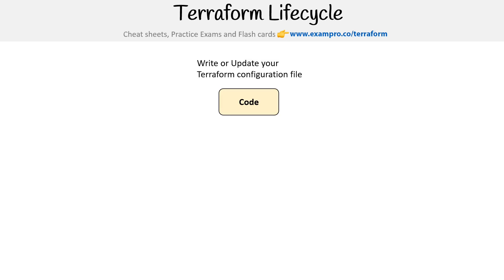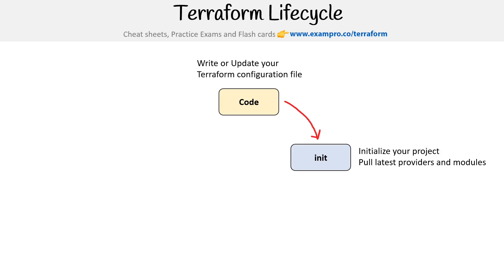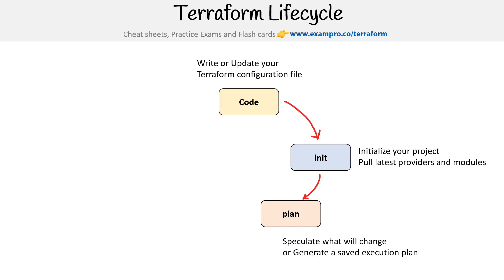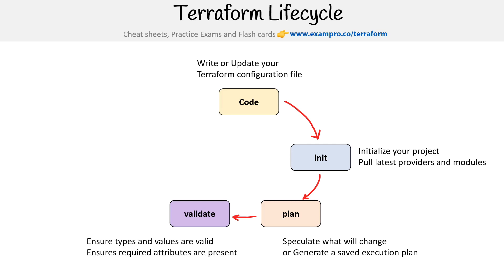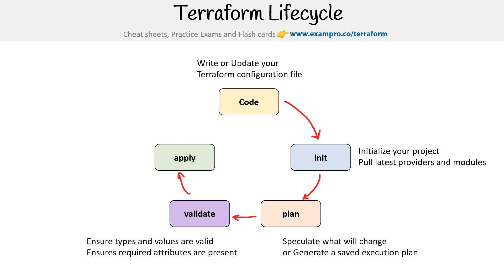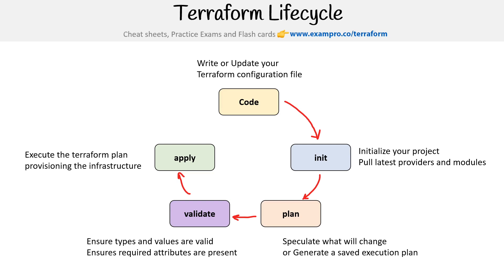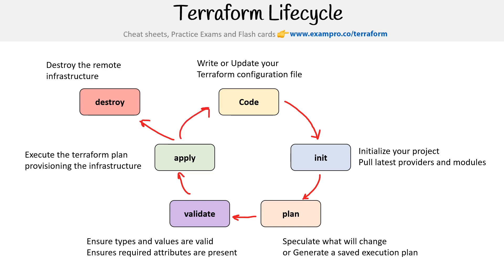Terraform Lifecycle - HashiCorp Terraform Associate (003)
Understand the full lifecycle of a Terraform project, from writing configurations and planning changes to applying updates and managing the state file. Learn the best practices for a smooth Terraform workflow.